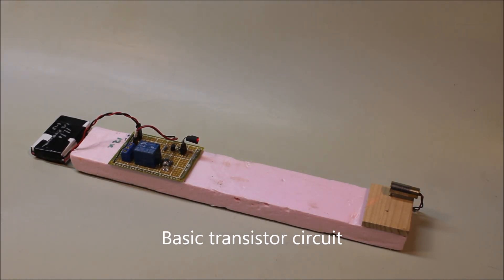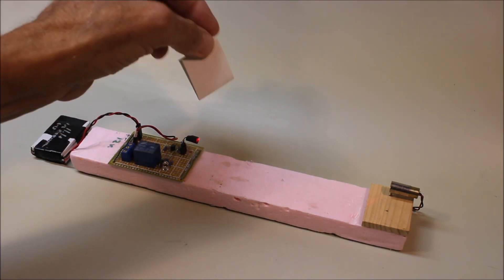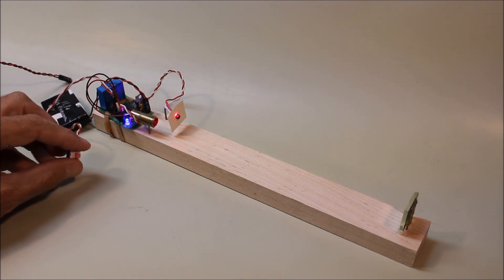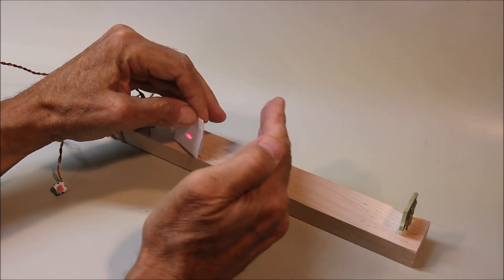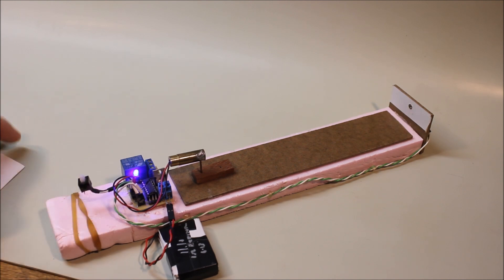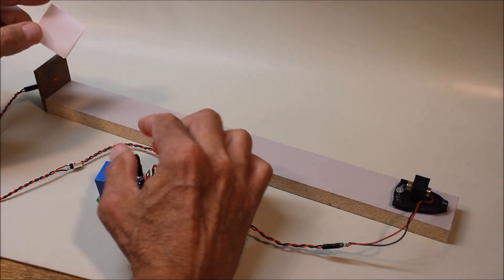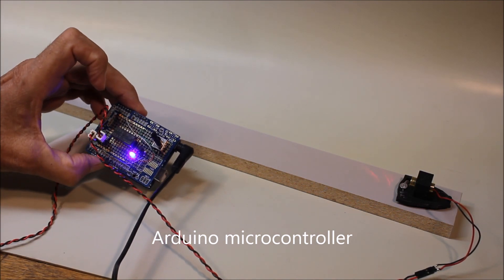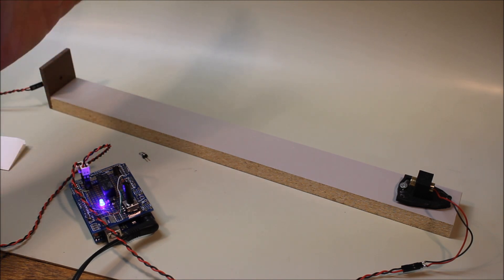Pulsed Laser Detector Demonstration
Several different versions of the laser detector are shown. Those that include micro-controllers can be used to dim the laser so that it is just about invisible.